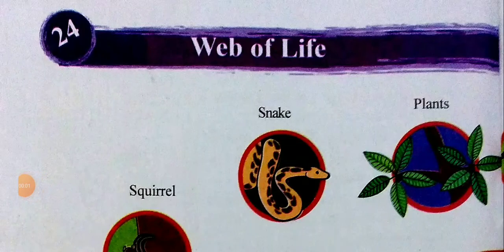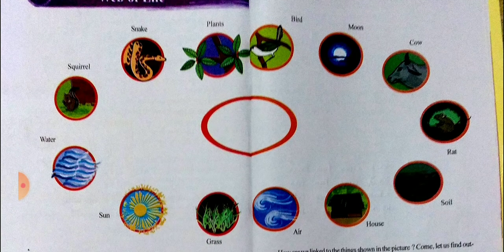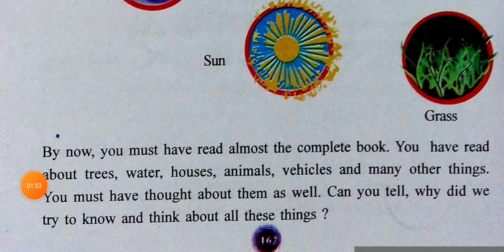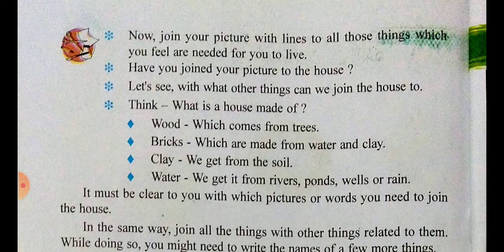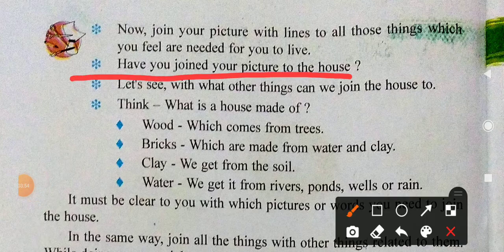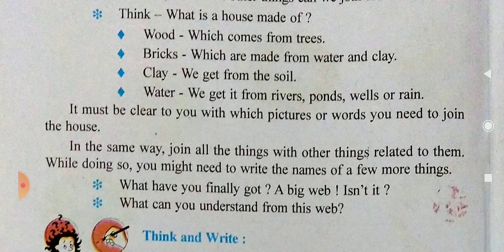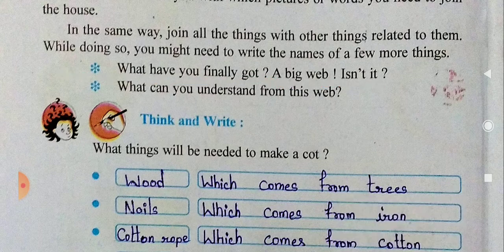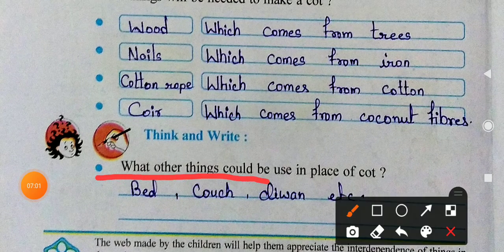STD 3 Environmental studies looking Around Chapter 24 Web 🕸of Life | Textbook explanation ncert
Welcome

KA Online Guru 😇